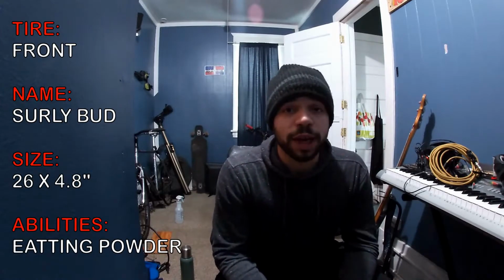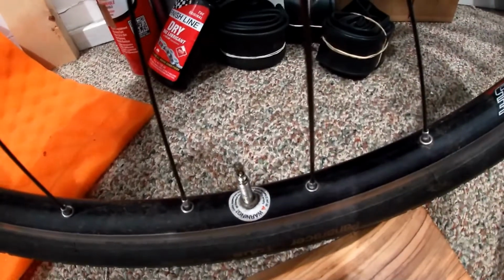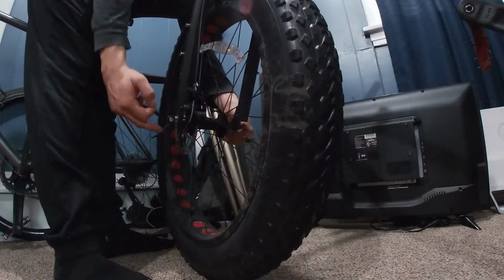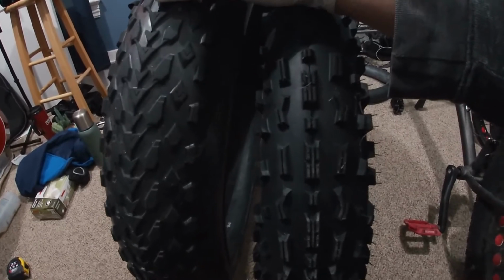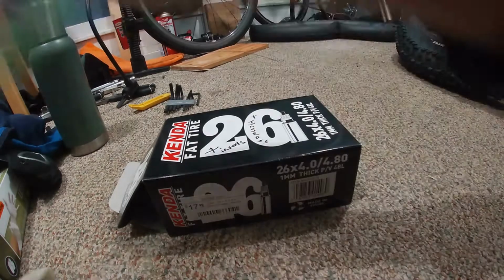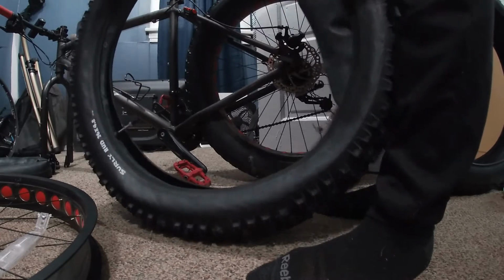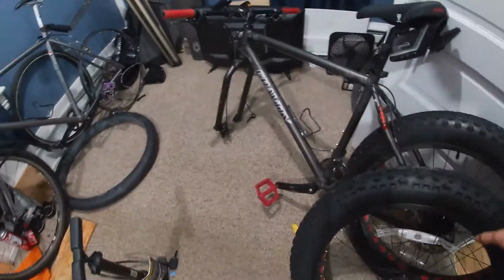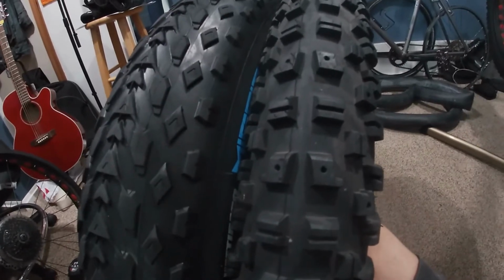Gravity Bullseye Monster Upgrades - Part Two - Tires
Welcome to another PedalerzMN video, today my Gravity Bullseye Monster gets it's second wave of upgrades. This comes in the form of new shoes. The front gets fatter and the grip game gets way stronger, it's time for tires.

MUSIC